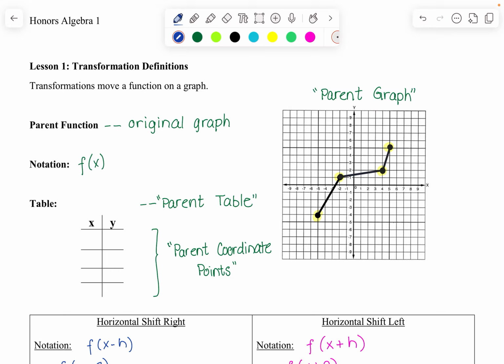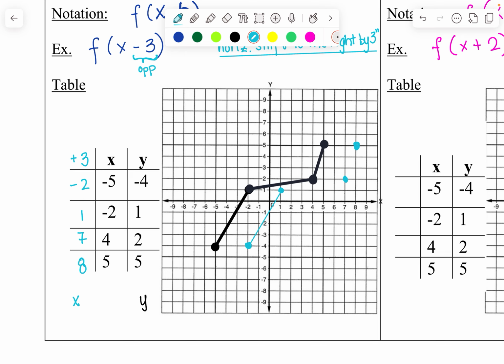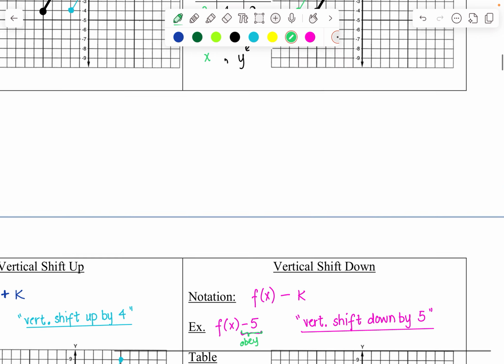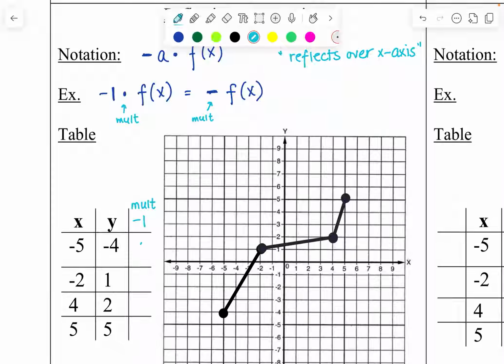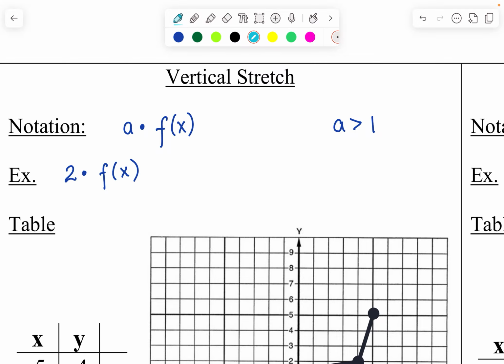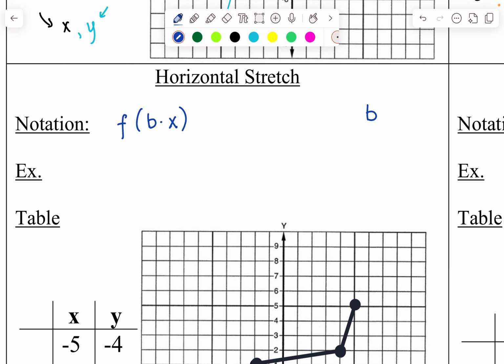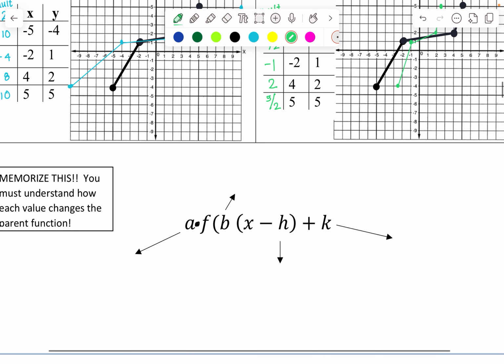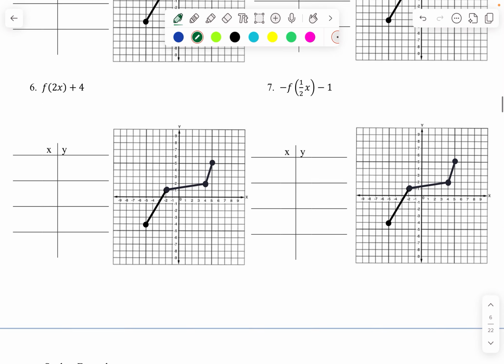M9B Lesson 1– Transformation Definitions